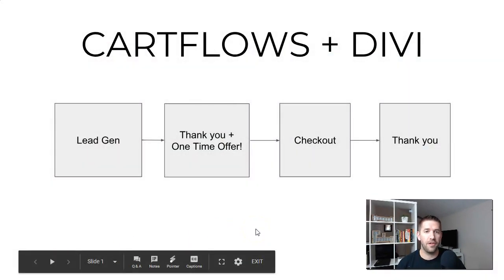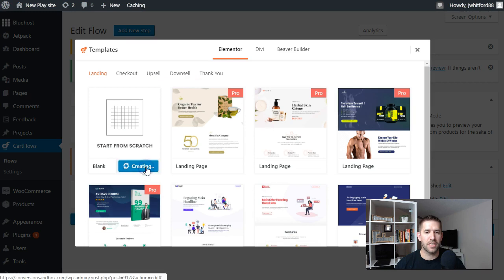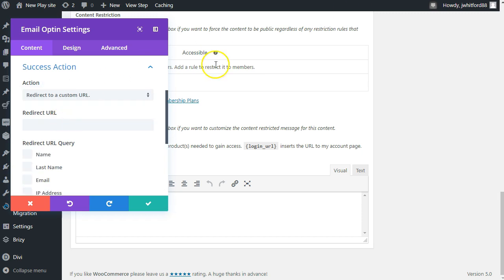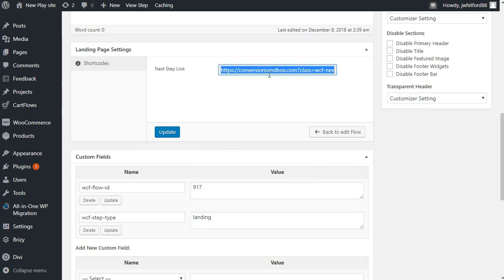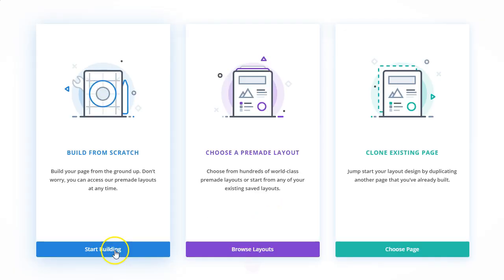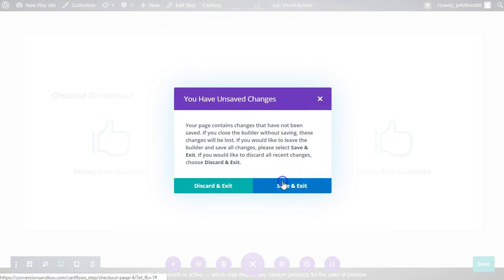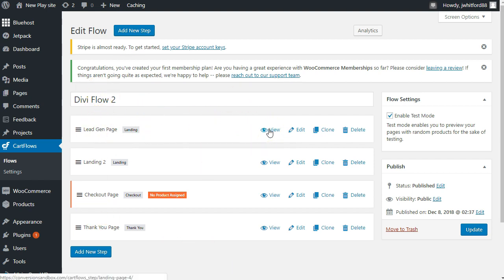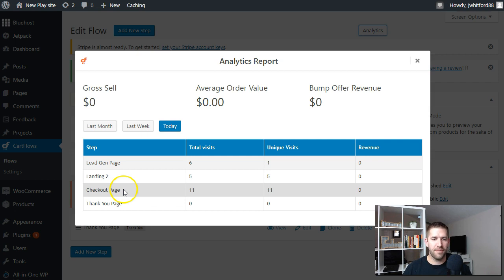Building a Lead Gen Funnel with Divi & Cartflows [TUTORIAL]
WooCommerce is an incredibly powerful platform for selling your tools online, but it has a few real struggles:

1) the check out experience is clunky and requires several checkout fields that just don't matter to online entrepreneurs

2) It can't create advanced sales funnels (upsells, downsells, cross sells) effectively

3) The product sales pages don't let you tell the story of the product the way you want.

Cartflows is a brand new plugin that seeks to solve these problems by enabling one click upsells and downsales, and allows you to build your sales page, checkout page, and thank you page exactly the way you'd like.

In this video I walk you through an advanced funnel that starts with collecting email addresses and leads all the way to collecting payment for a digital product. All using Divi.

Interested in Cartflows? Try it out with my referral